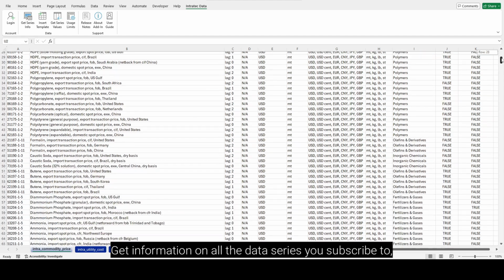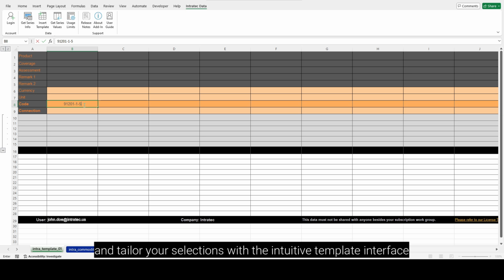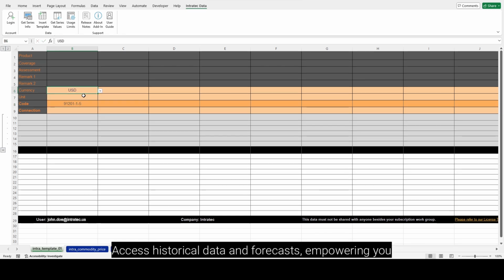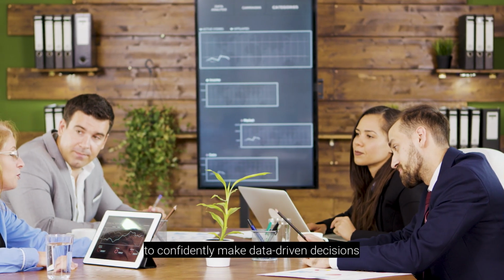Presenting Intratec Data Excel Add-In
The Intratec Data Excel Add-In connects users to Intratec's Databases, empowering them to make high-value-added decisions using our reliable and independent data.